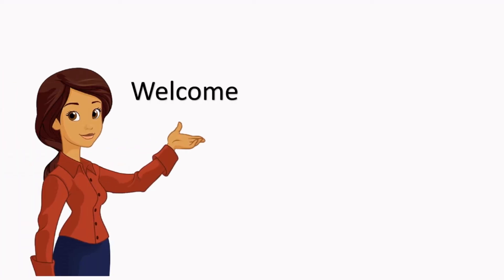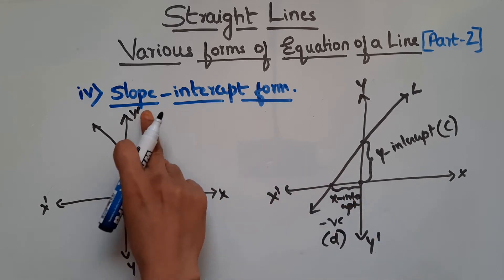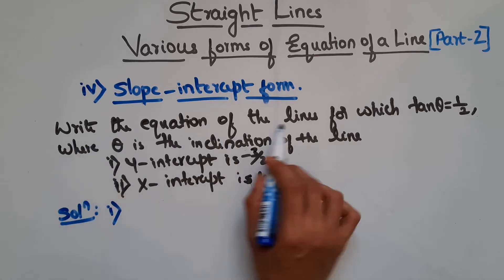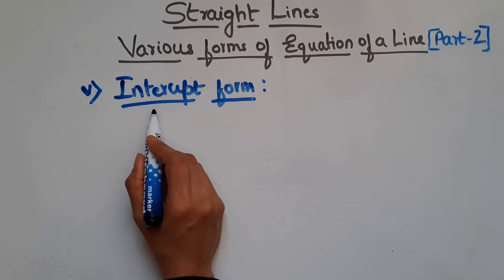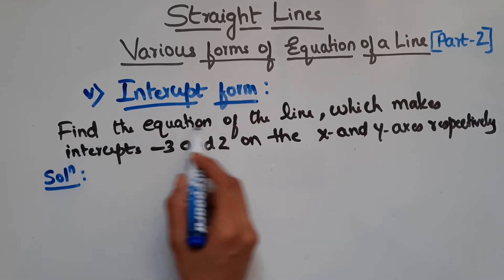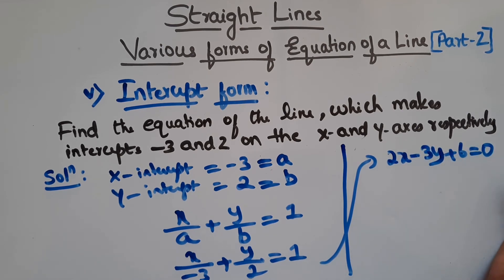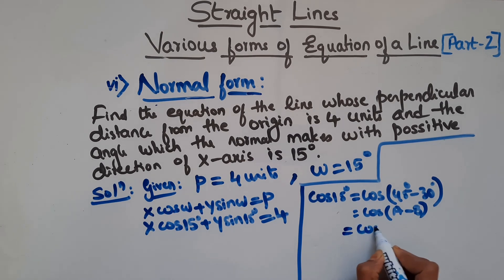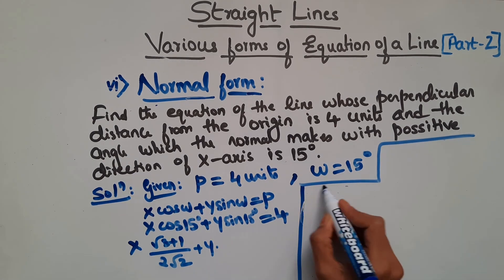Various forms of the equation of a line (Part-2) | Class 11 | Maths | Straight Lines.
In this video we will see Equation of a line in different forms
1. Horizontal and Vertical lines
2.Point slope form
3.Two-point form
4.Slope-intercept form
5.Intercept form
6.Normal form